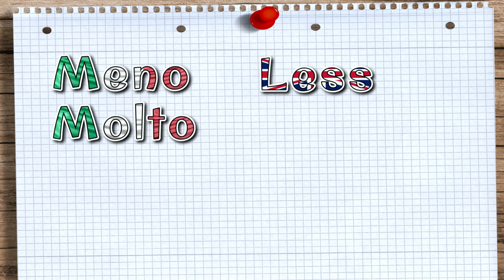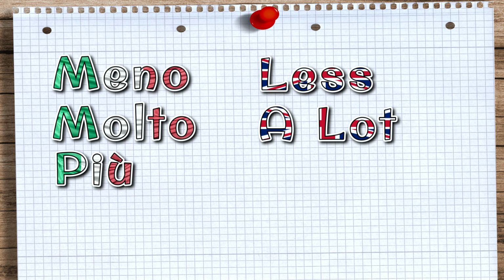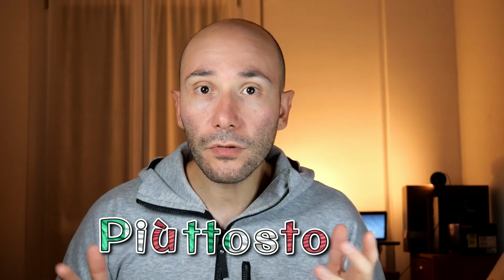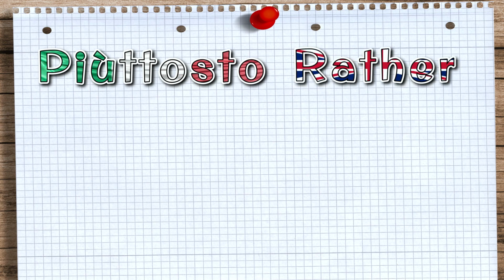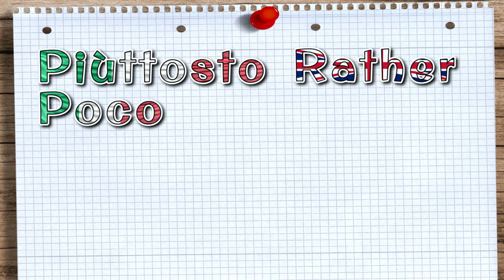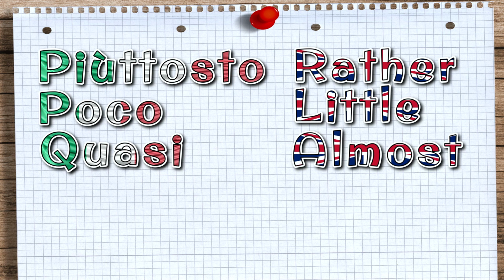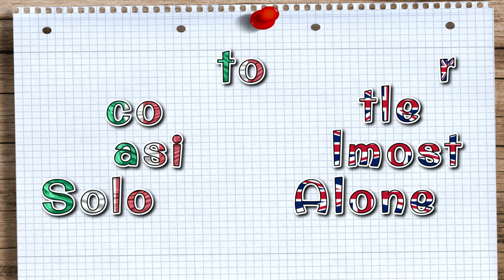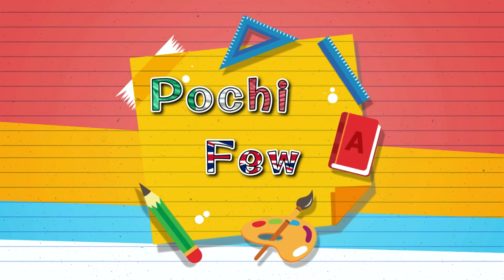15 Most Used Italian Quantity Adverbs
Hello everybody! Welcome back for a brand new lesson! Today I'm gonna teach you which are the 15 most used quantity adverbs you can find in everyday speeches. With quantity adverbs you can adress to the measure of attributes you are going to describe, so it's pretty a big deal learn how to use them poperly. Watch the whole video to master the most frequently used Italian quantity adverbs.